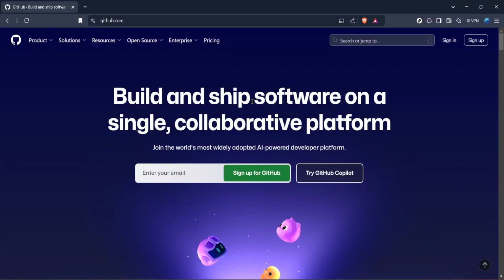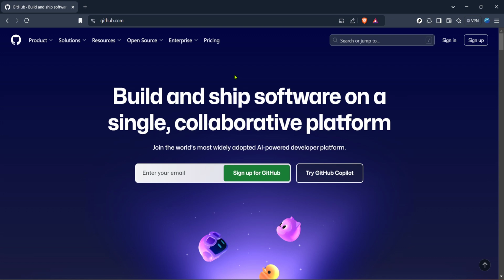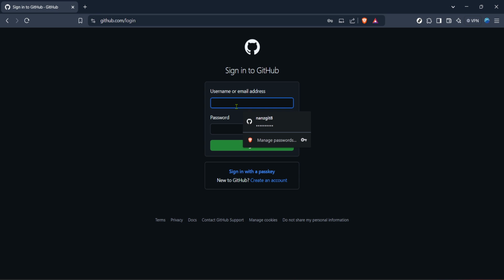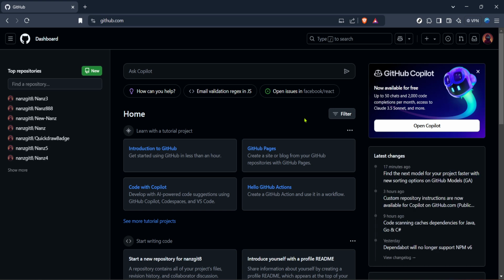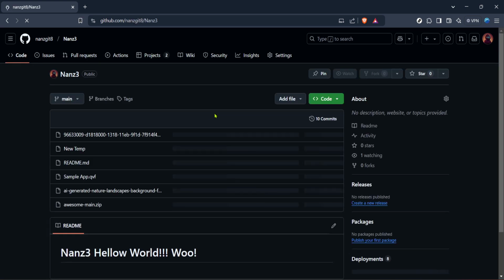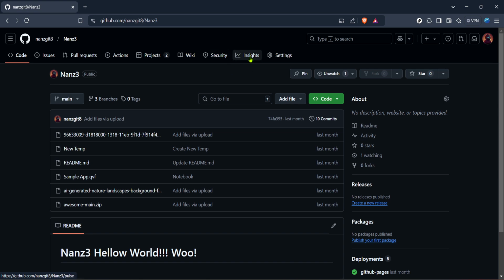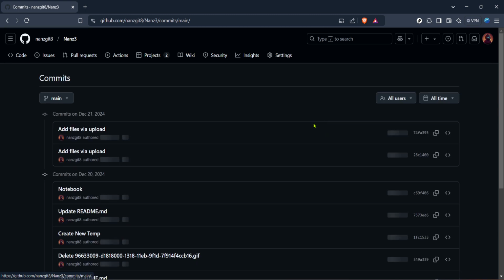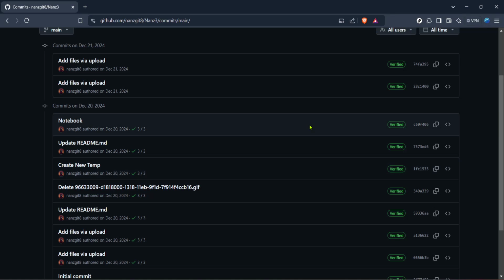How to View Github Commits (Full 2025 Guide)